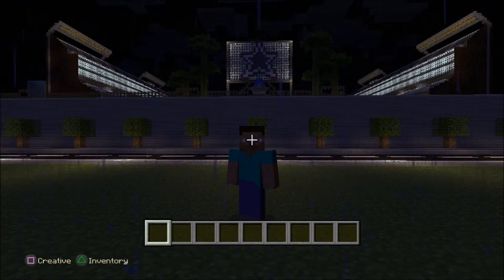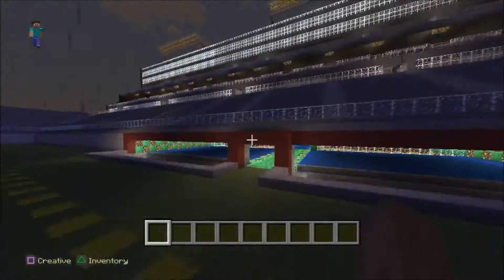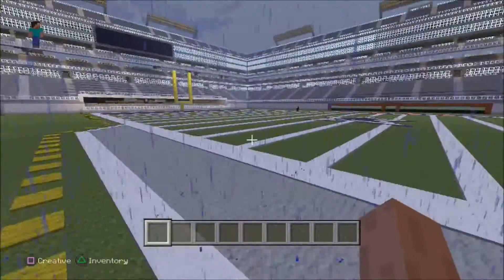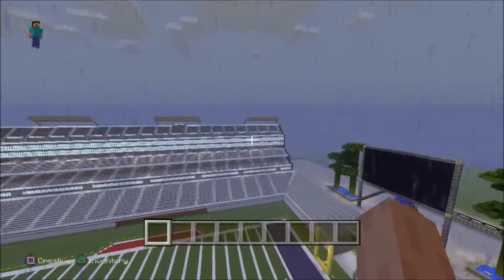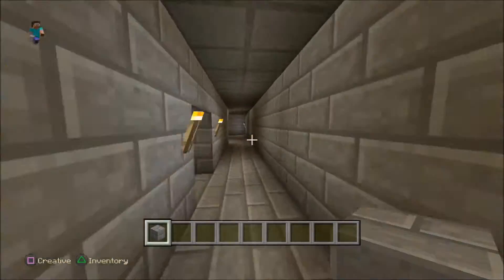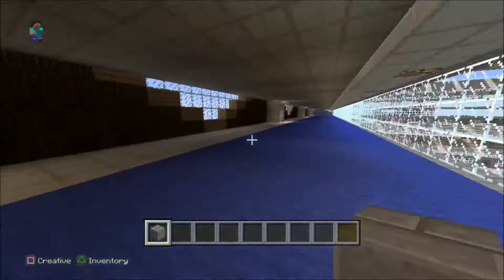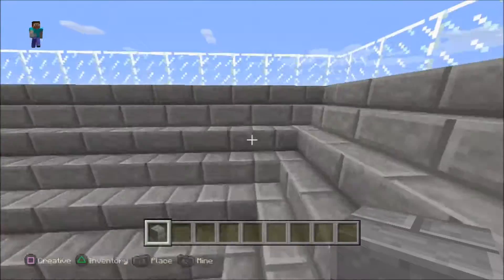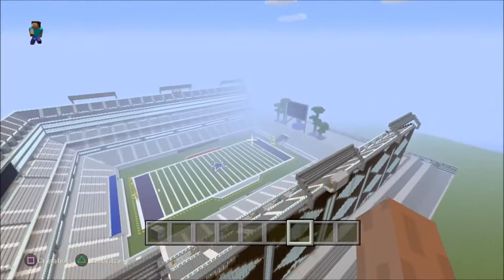Life-size Minecraft FOOTBALL Stadium On PS4!!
Here is another awesome Minecraft project created by lomaverde.  Here is a Football Stadium that is still not finished from the inside. Sorry about the audio it goes a little crazy! Thx for watching!